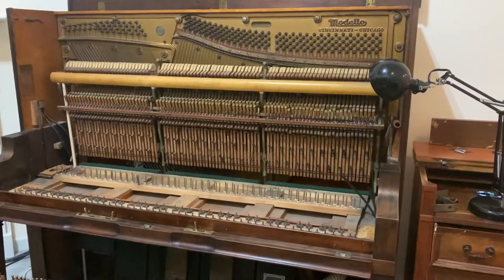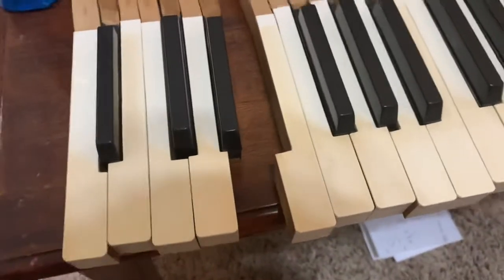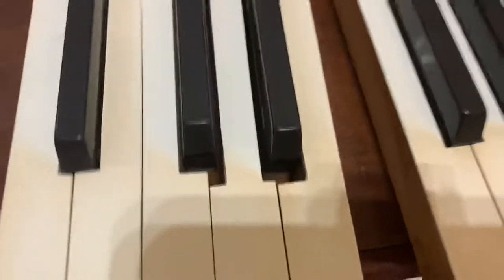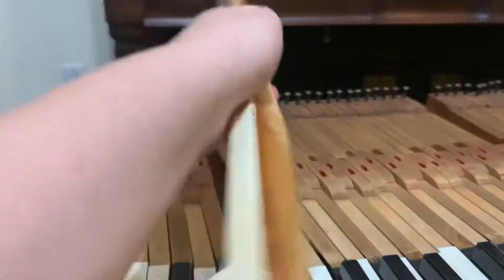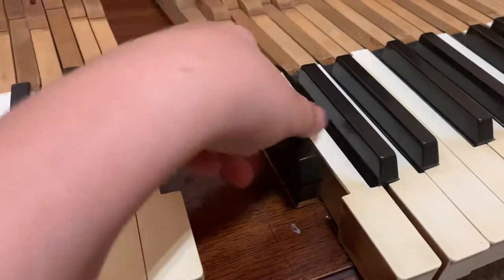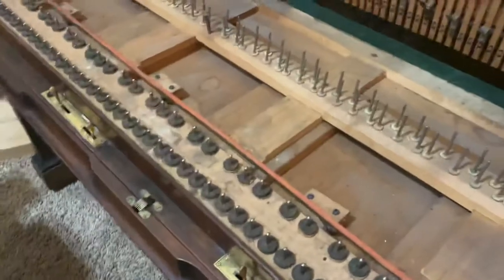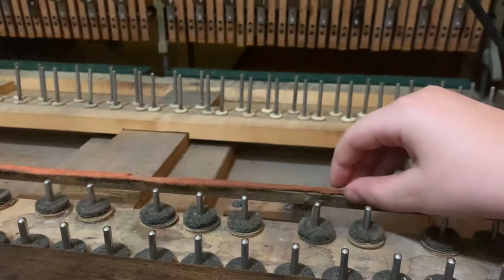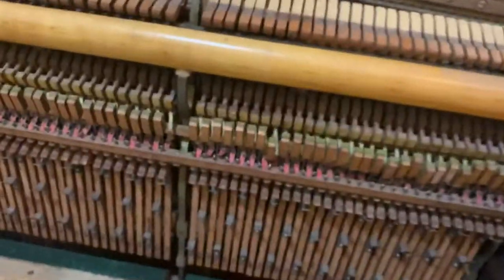How I clean piano keys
I know this is a unusual video but I just thought I would show you how I clean the keys.